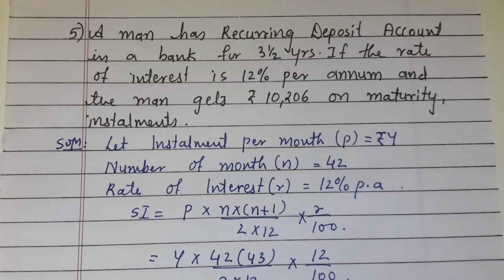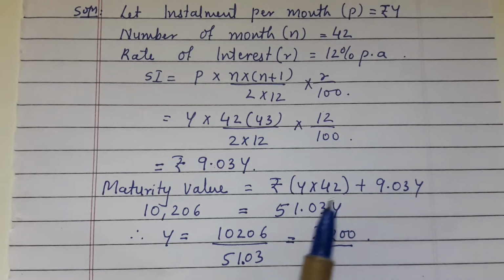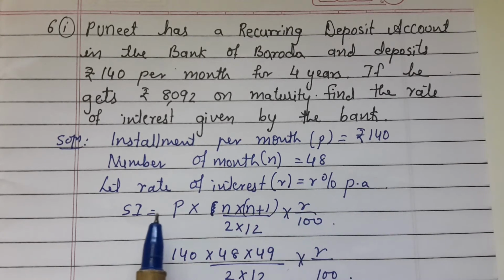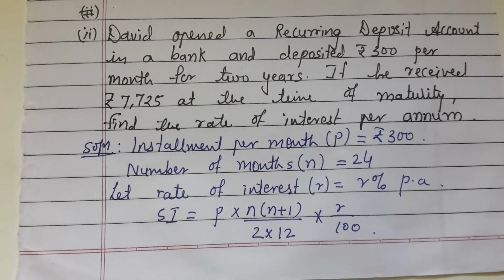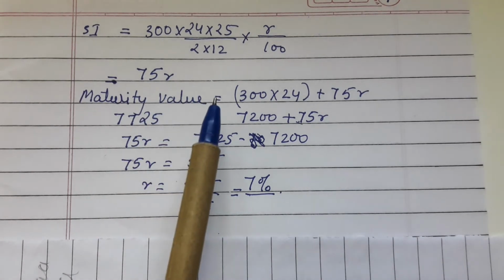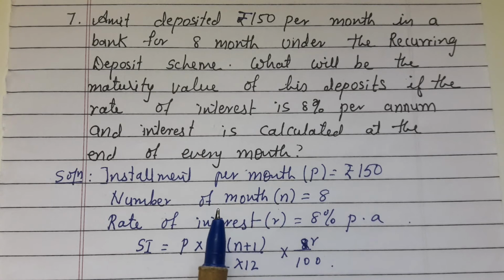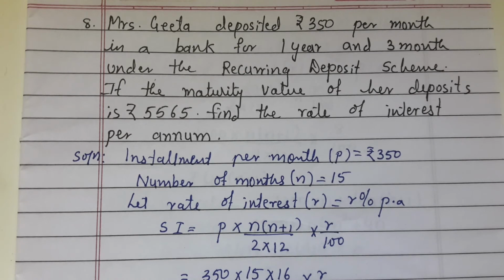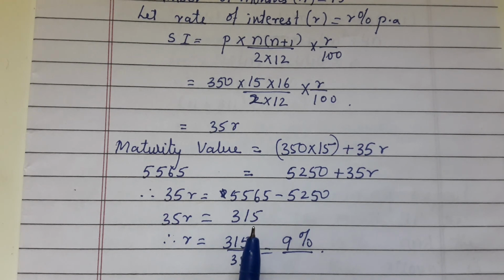Banking RD Accounts Exercise 2A 5 to 8